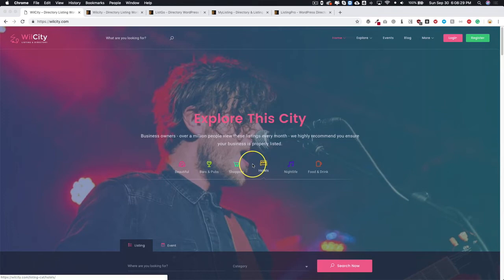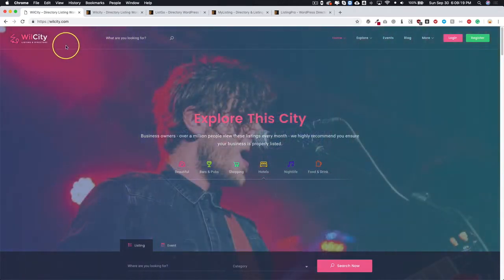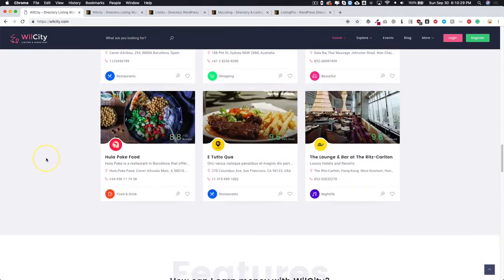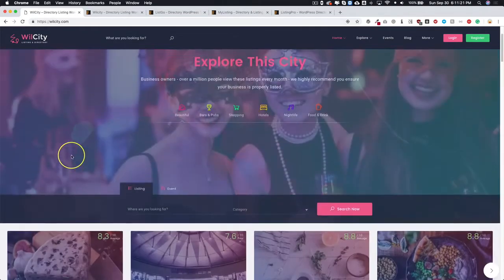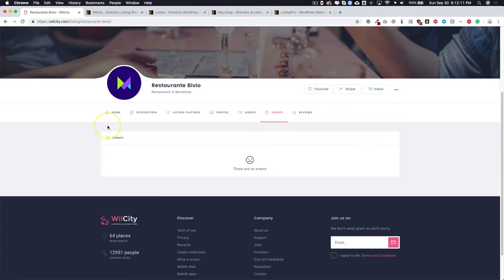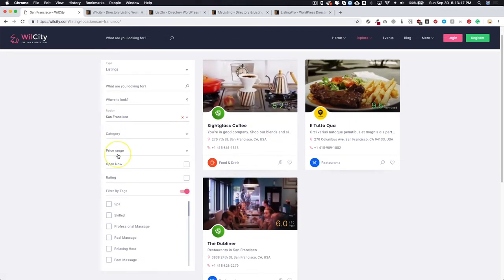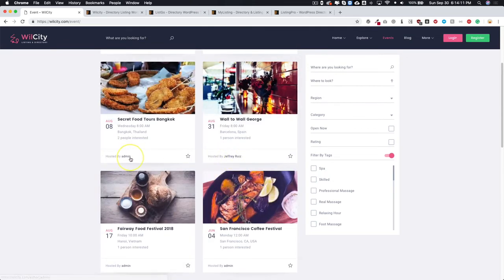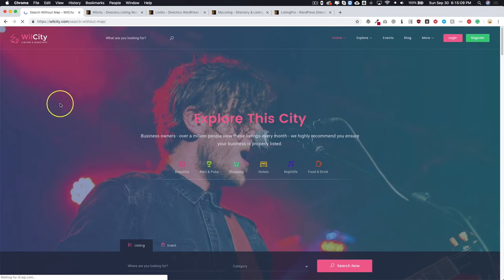Wilcity Theme Review 2021 | Directory Listing WordPress Theme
Wilcity is a simple WordPress directory theme that's great for presenting several entries and allowing you to create multiple directories for different types of businesses.

Wilcity is a WordPress listing theme that allows you to quickly create any form of directory website.

It allows you to manage the theme settings panel for listing owners who want to showcase their various business services on the website.

You can, for example, show listings for online reservations and bookings for restaurants, hotels, vacation destinations, and other locations.

With this WordPress listing theme's page builder, you can effortlessly modify the layout of your website with a simple drag-and-drop interface.

System for Advanced Reviews
This theme allows users to rate and leave reviews on your directory website, as well as simply personalize the review boxes.

It also allows you to toggle on or off the review option for your convenience.

Log-In Module with Customizability

Wilcity allows you to control the customer login and registration pages. To log in and register, you may also use your Facebook or Gmail accounts.